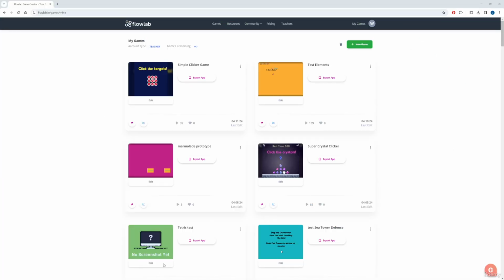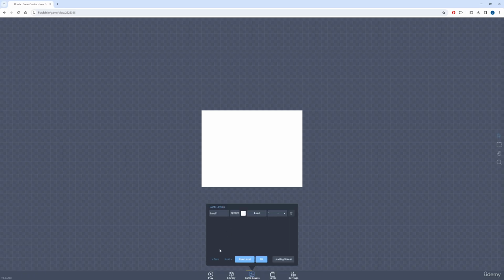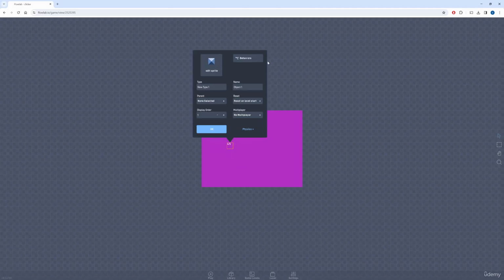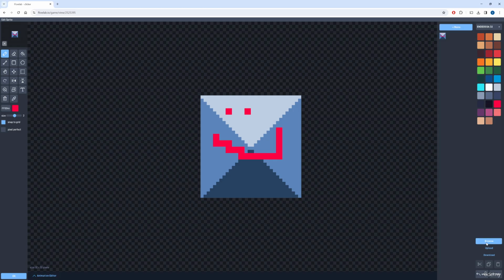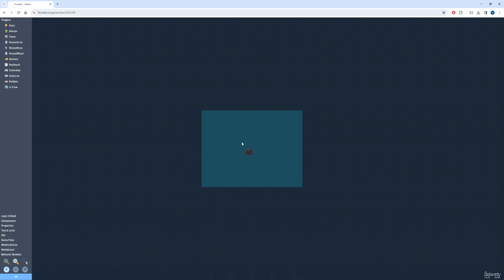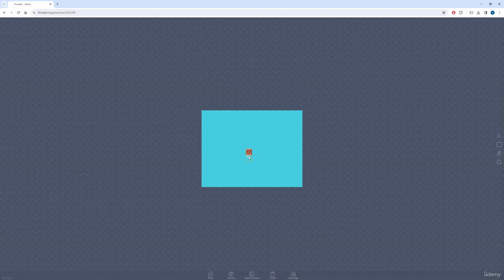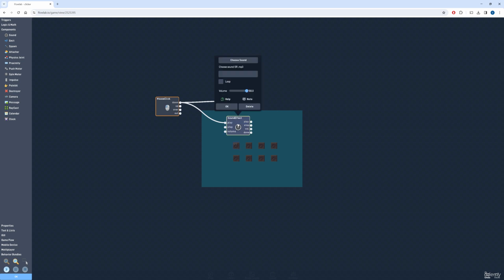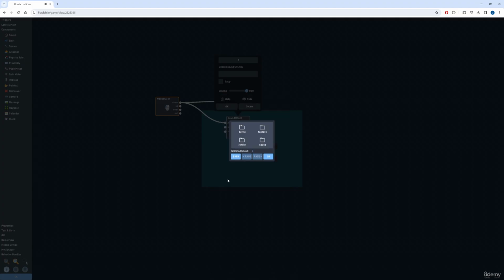Lecture 2 : Setting Up Targets | STOP Paying $5,000 for a Tech Career: Get This Course FREE